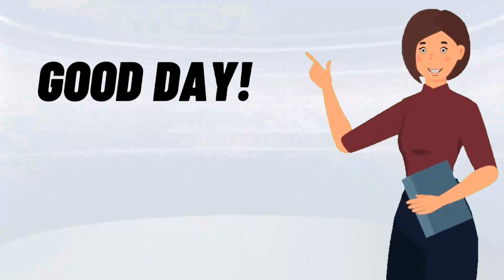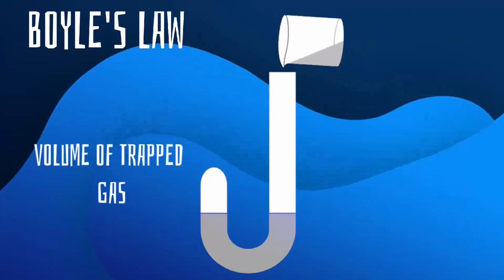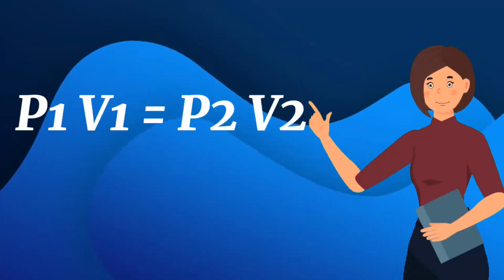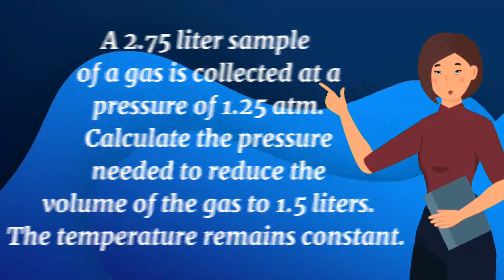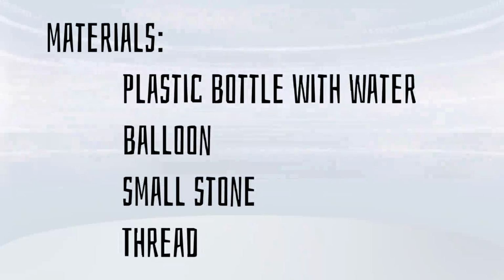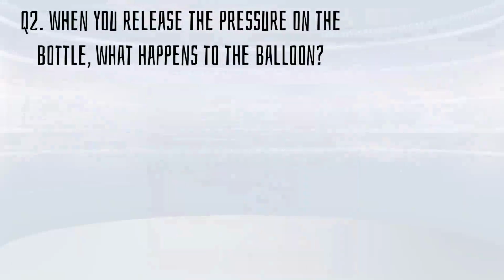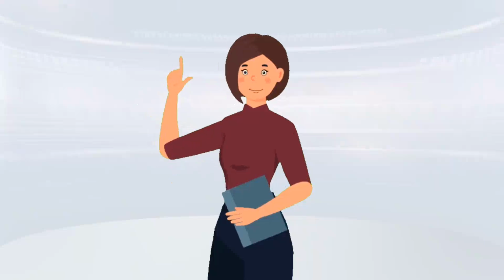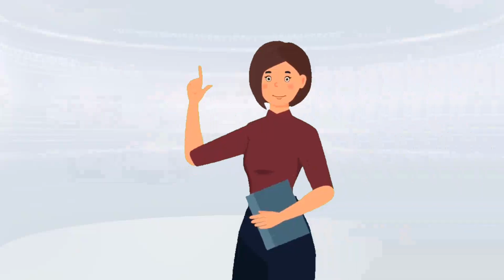VIDEO ANIMATION 2 on Gas Laws: Boyle's Law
Ref: Earthpen, Vincent Boyles's Law Experiment, Chemistry.